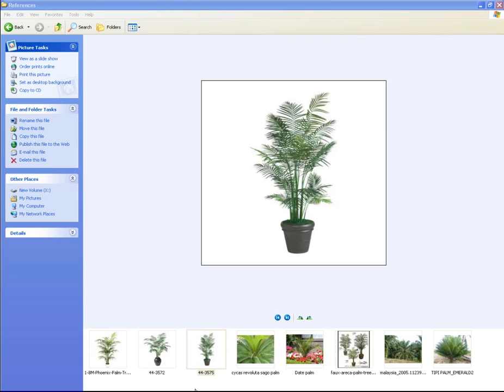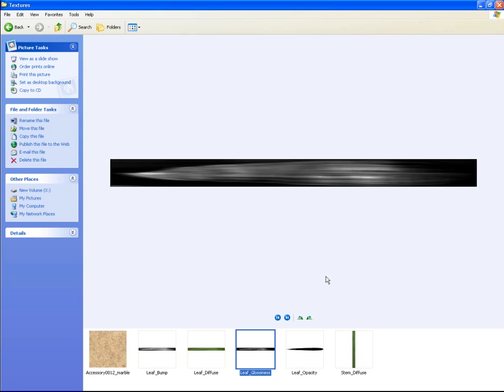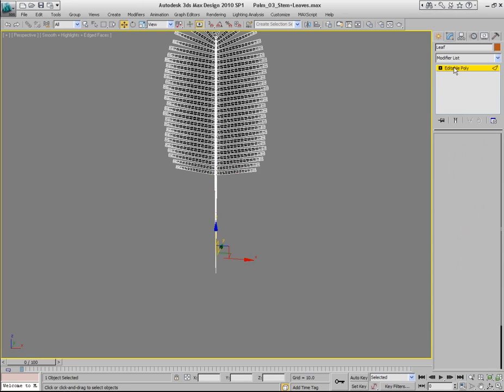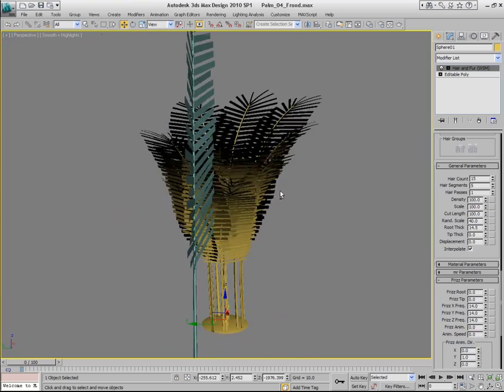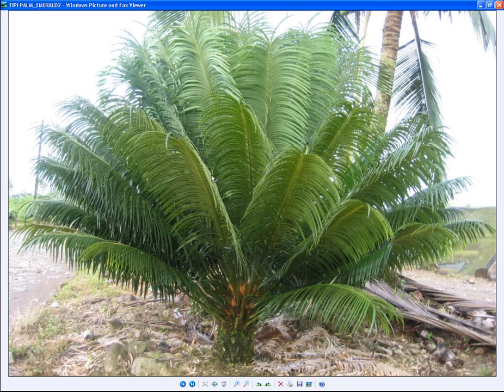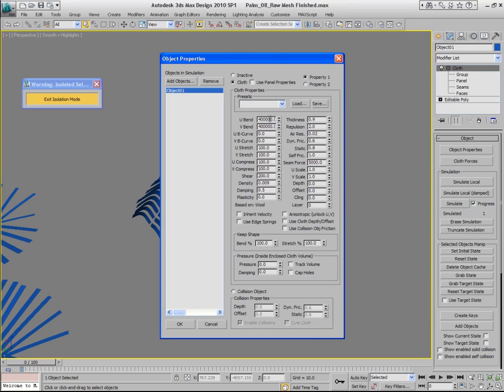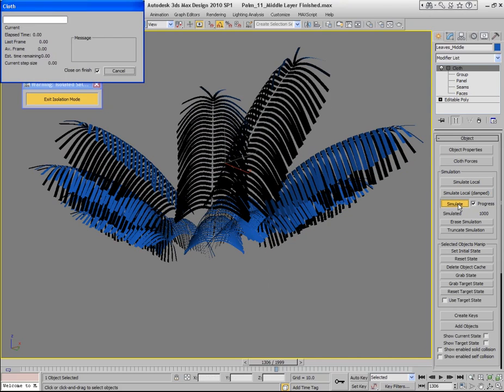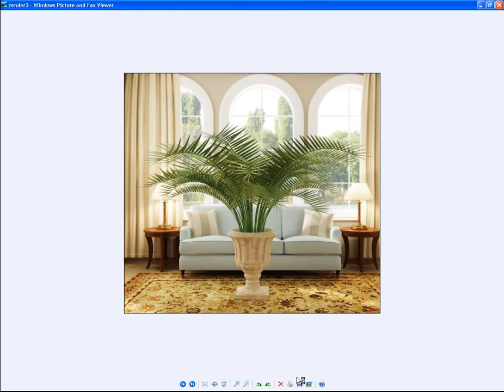CGschool 3ds Max Advanced Modeling a Plant 1+ Hour Webinar